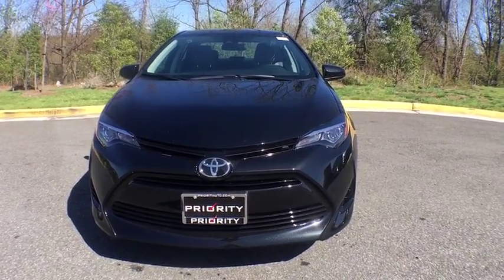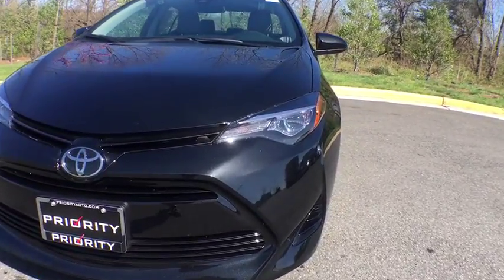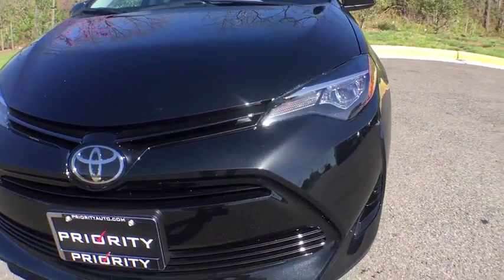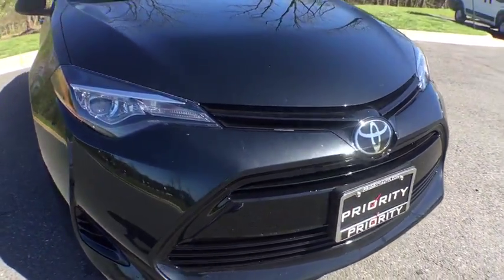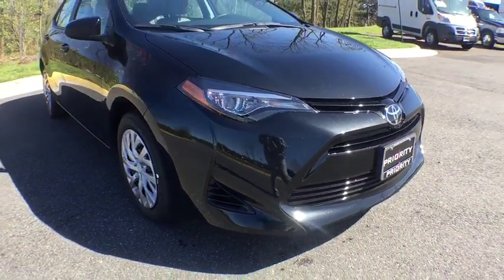2018 Toyota Corolla Vienna, Alexandria, Arlington, Woodbridge, Fairfax, VA 181859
Black Sand Pearl  2018 Toyota Corolla available in Vienna, Virginia at Springfield Toyota. Servicing the Alexandria, Arlington, Woodbridge, Fairfax, VA area.

Springfield Toyota
7601 Loisdale Rd